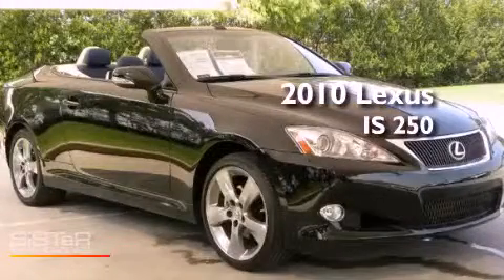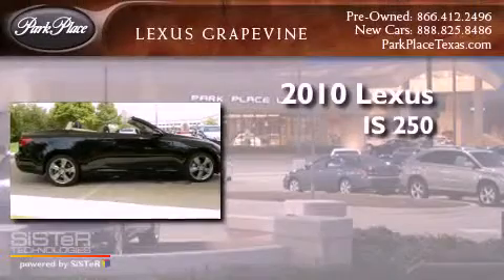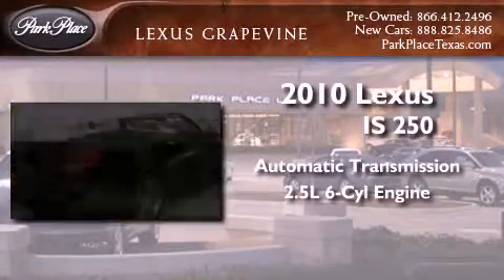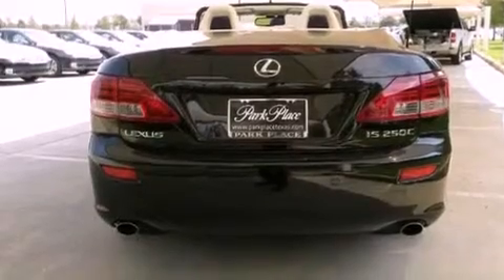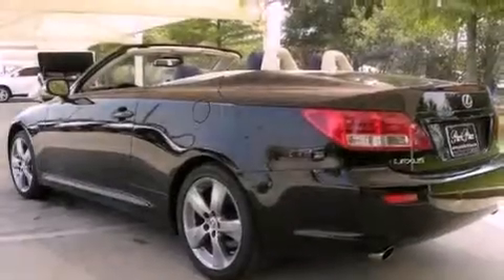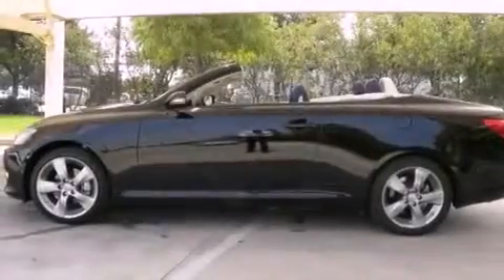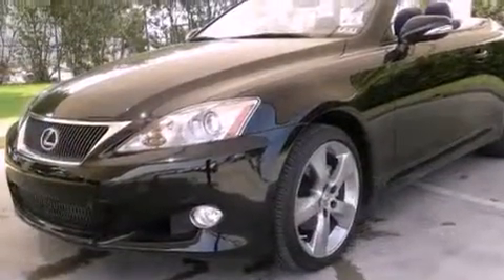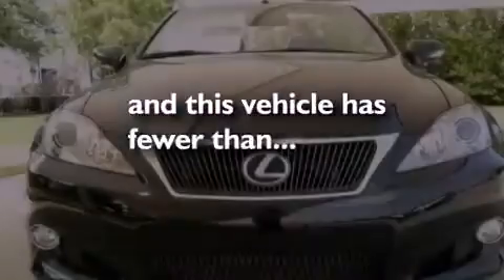2010 Lexus IS 250C Grapevine TX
Year : 2010

 Make : Lexus

 Model : IS 250C

 Engine : 2.5L DOHC 24-valve V6 engine

 Trans . : Automatic

 Exterior : Black

 Miles : 6,520

 Interior : Blue

 901 Highway 114 East